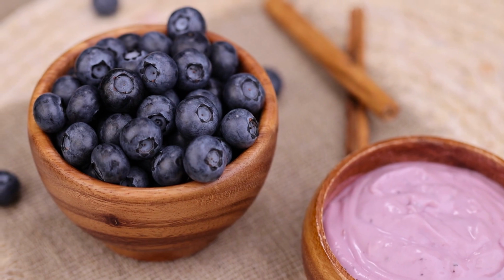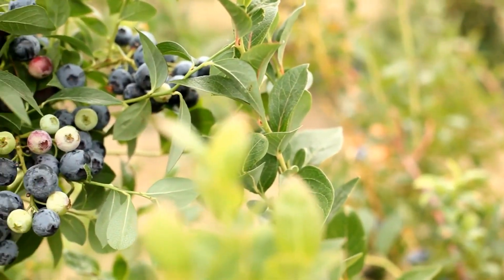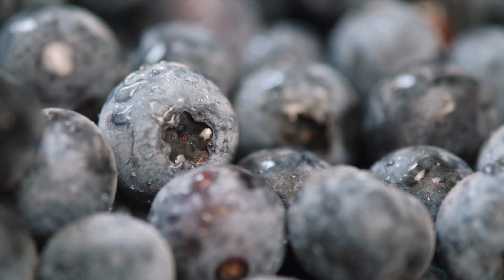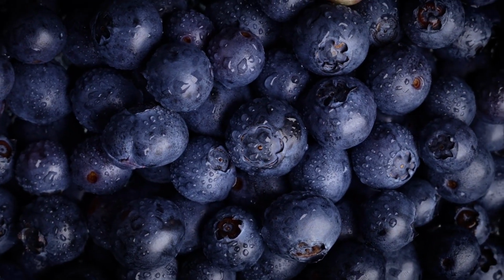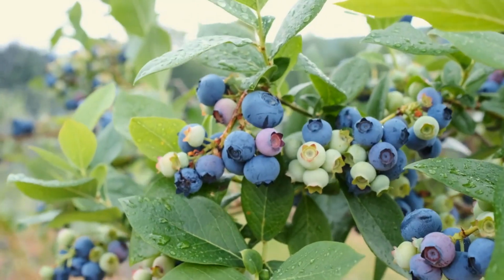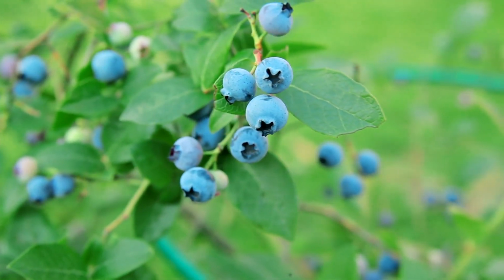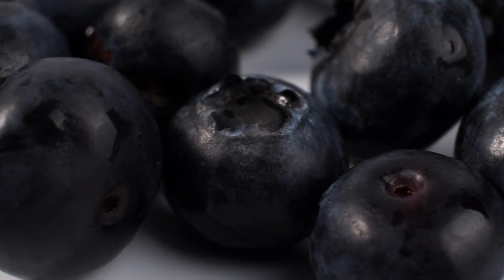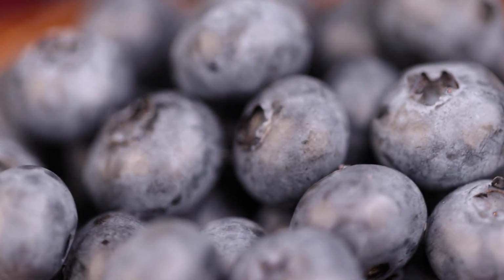How to Grow Blueberries: A Step-by-Step Guide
Welcome back to GardenBound! 🌿 Today, we're diving into the delightful world of blueberries. This video guides you through every step, from selecting the right varieties and preparing the soil to planting, caring for, and harvesting these delicious fruits. Whether you're a seasoned gardener or just starting out, we've got practical tips to help your blueberry bushes thrive. Grab your gardening gear and let's get growing!

0:00 - Welcome to Garden Bound: Introduction to Growing Blueberries
0:32 - Selecting the Right Blueberry Variety for Your Climate
3:00 - Preparing the Soil for Blueberry Plants
4:49 - Planting Blueberry Bushes Correctly
6:15 - Caring for Blueberry Bushes: Watering, Mulching, and Fertilizing
8:01 - Pruning Blueberry Bushes for Healthy Growth
9:07 - Harvesting Blueberries at the Right Time
11:09 - Conclusion: Enjoy Your Homegrown Blueberries